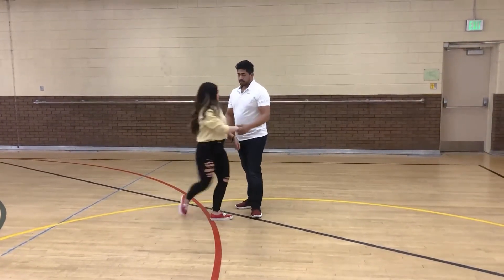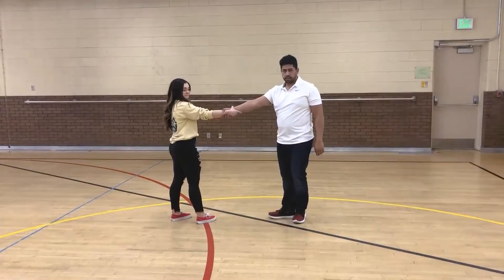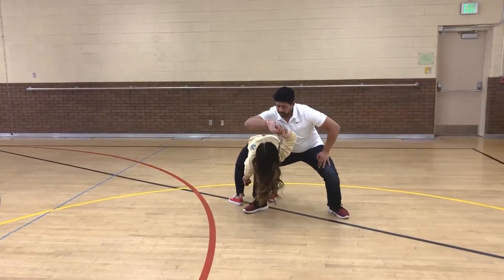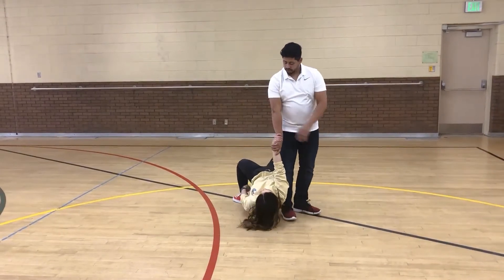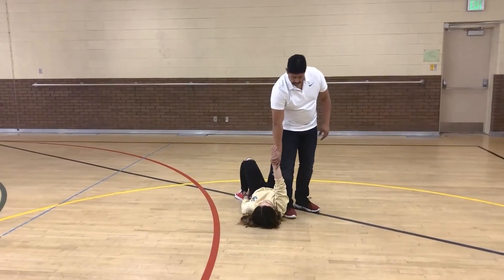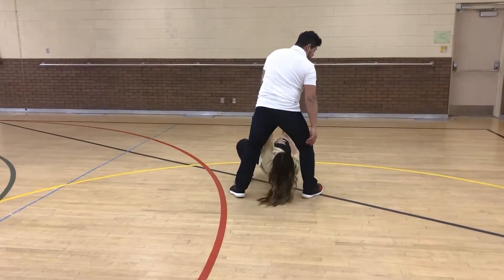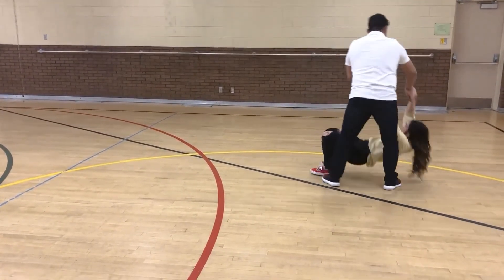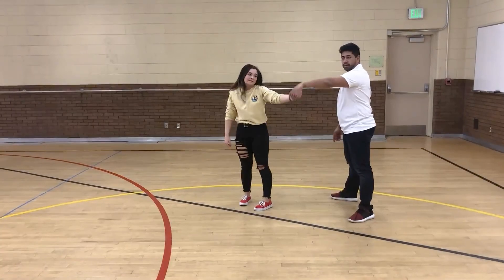Country Swing- London Bridges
step over and there you go! Fun floor moves to add to your reserve.